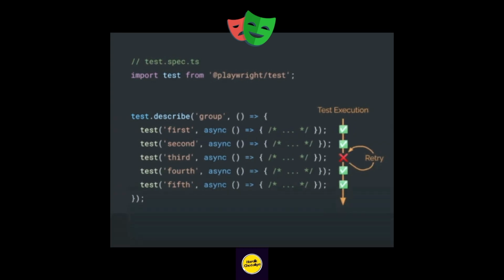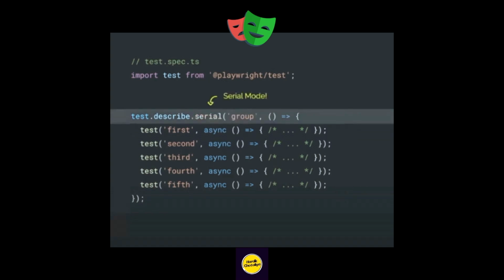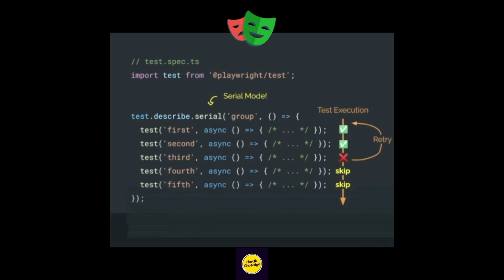Playwright Serial Mode Explained in 60 Seconds 🔥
Playwright Serial Mode allows you to run tests in sequence instead of parallel.

In this short, I explain:
- What serial mode is
- When to use it
- Why it can it prevent flaky test failures

Follow for practical QA Automation tips.